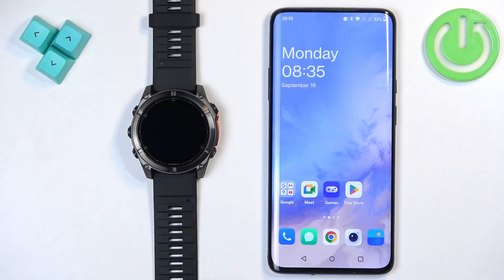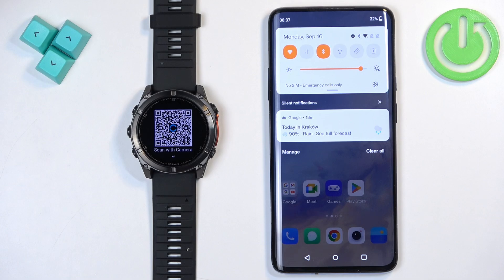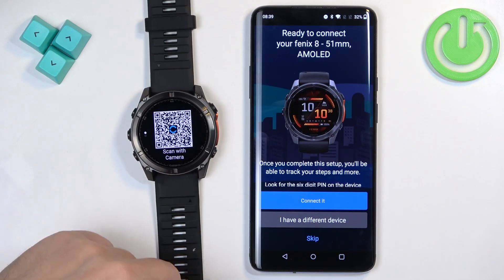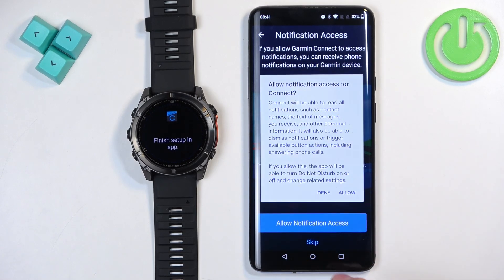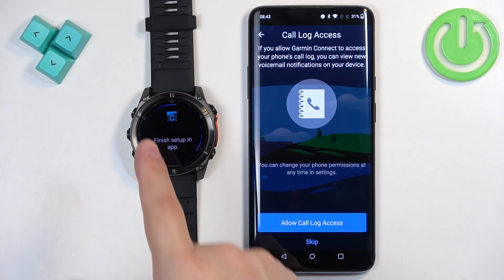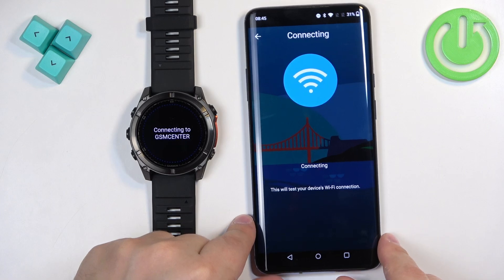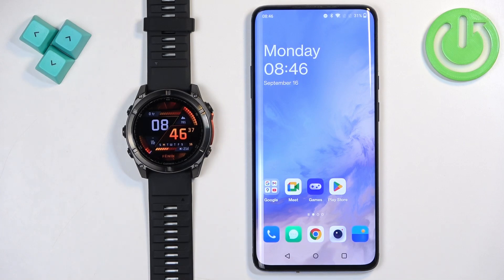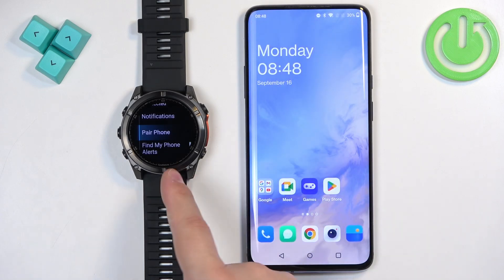How to Pair GARMIN Fenix 8 51mm Smartwatch with an Android Phone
In this video, we demonstrate how to pair your GARMIN Fenix 8 51mm smartwatch with an Android phone. Follow our easy step-by-step guide to ensure a smooth connection, allowing you to access notifications, sync data, and use various features right from your wrist. We’ll cover the necessary app setup and troubleshooting tips to help you get connected quickly. Join us to enhance your GARMIN Fenix 8 experience by seamlessly integrating it with your Android device!

How to connect GARMIN Fenix 8 51mm to an Android smartphone? How to use GARMIN Fenix 8 51mm with an Android smartphone? How to set up a connection between the GARMIN Fenix 8 51mm and an Android phone?